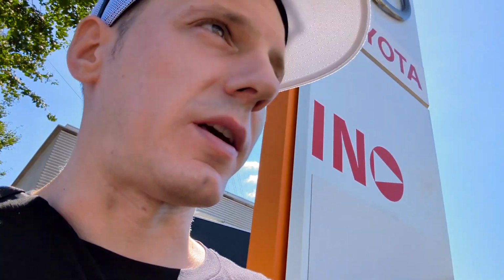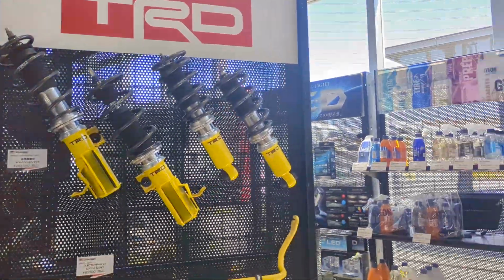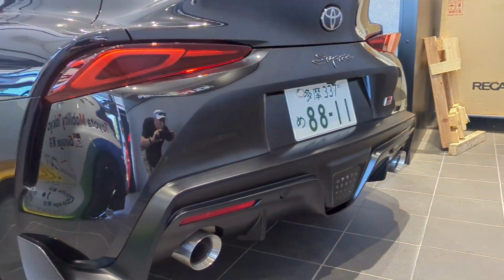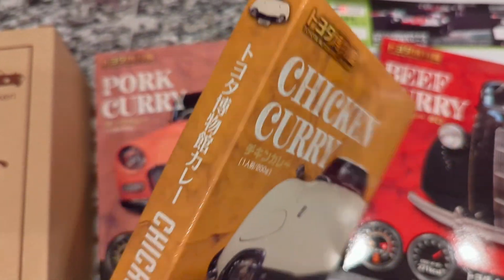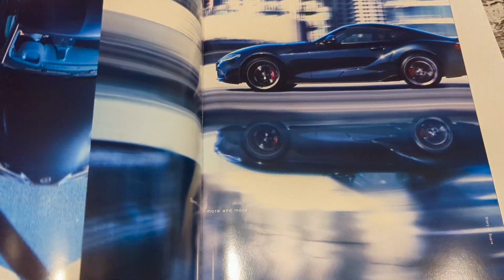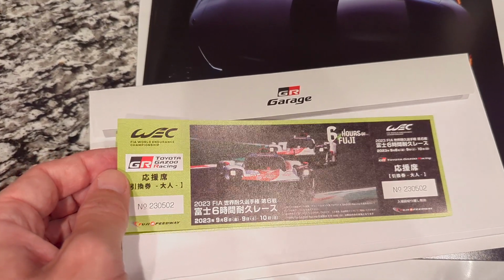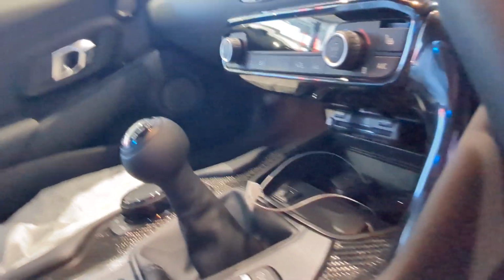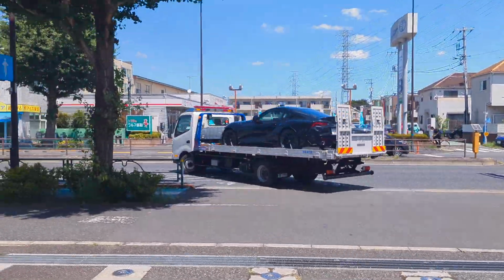Picking up the New A90 Supra MT from the GR Garage Tokyo, Japan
Join me in picking up my brand new A90 GR Supra MKV MT from the GR Garage in Tokyo, Japan.